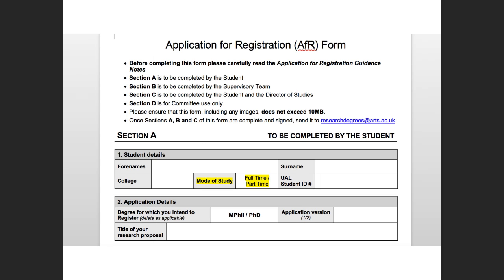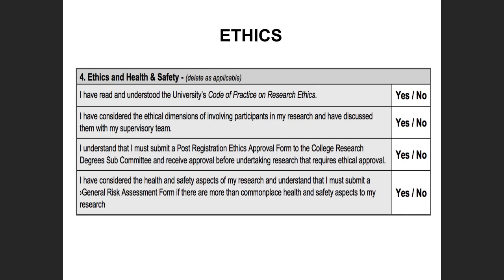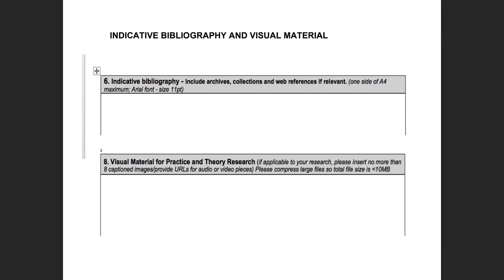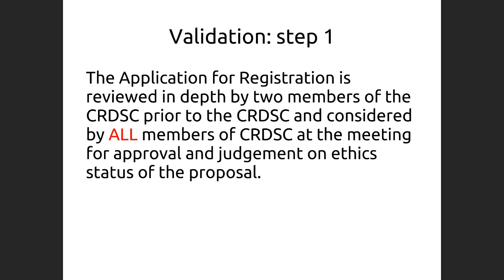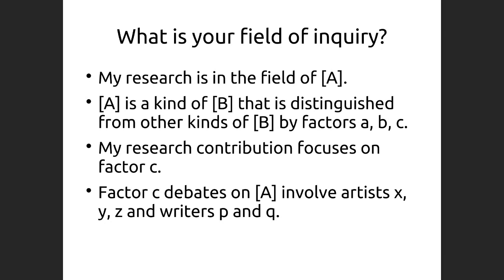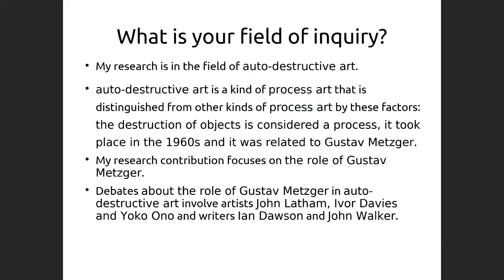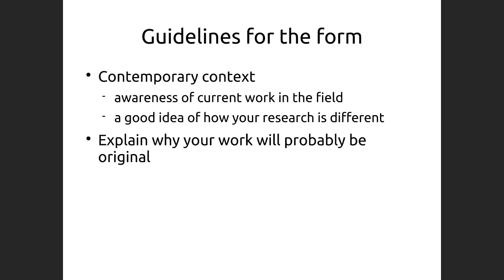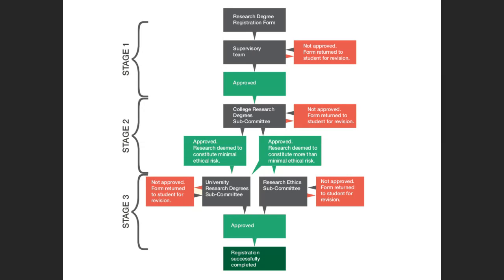8. On Registration, Quinn, M, 28 10 2021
This session will first consider the place of registration within the four main stages of a PhD journey at UAL (enrolment, registration, confirmation, examination) and then focus on what you need to complete registration (a clear account of a valid research project within a viable time frame, an analysis of your place within fields of inquiry, an account of the resources you need and a definition of the role of ethics within your research design).